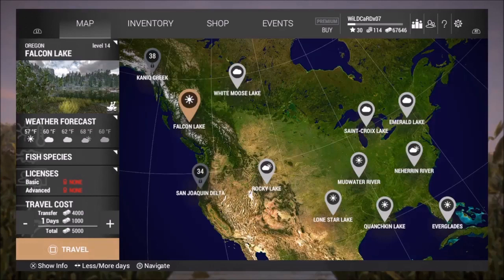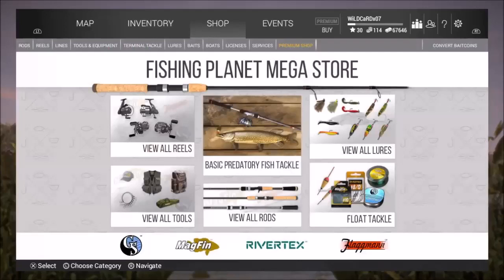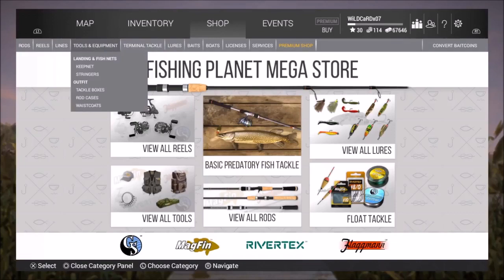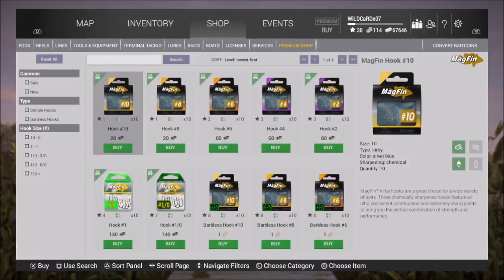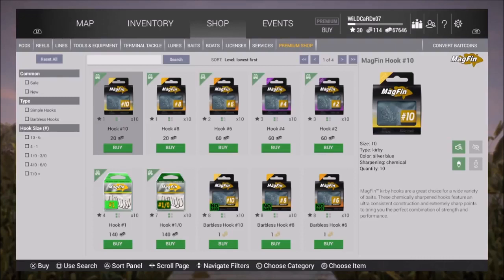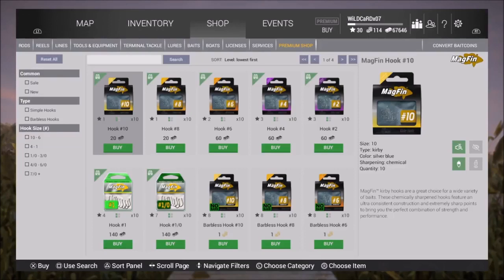Lets Play: Fishing Planet PS4 - Lets Talk Hooks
A short informational on hooks on Fishing Planet for PS4. If you have any questions about Fishing Planet be sure to leave a comment on this video and I will be glad to cover the topic in another tutorial.

for a great community of Fishing Planet players and for more information on the game. (I do not work for Fishing Planet and I am not paid to post the above link. I enjoy the community and hopefully you will also!)